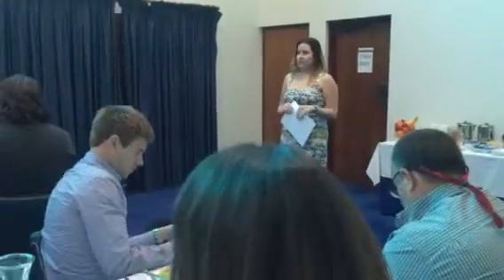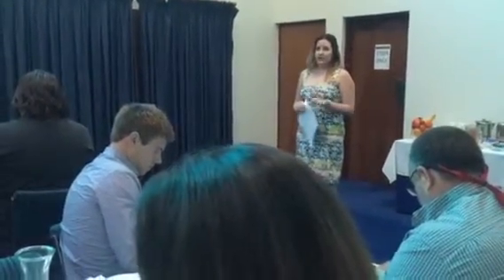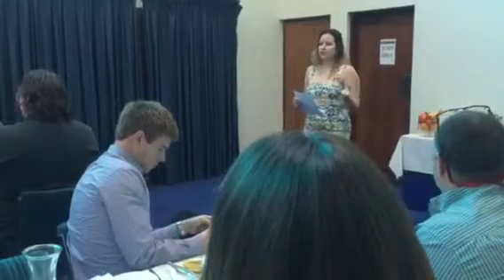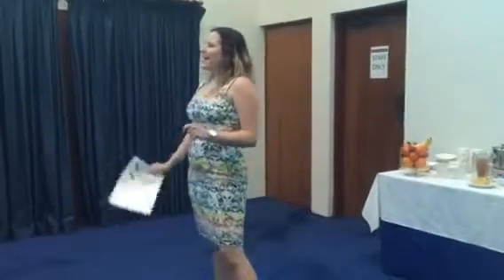Meet our RBS BC member Erika Pienaar from Chatterbox Graphics